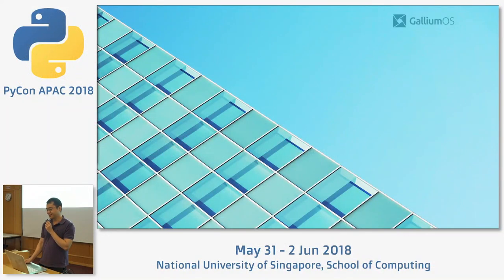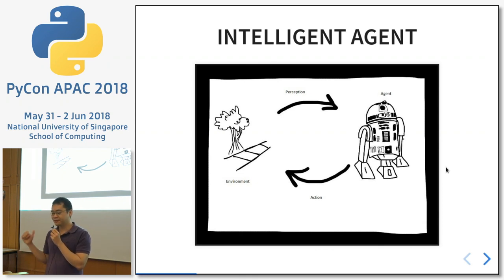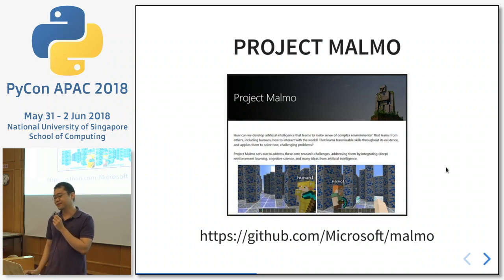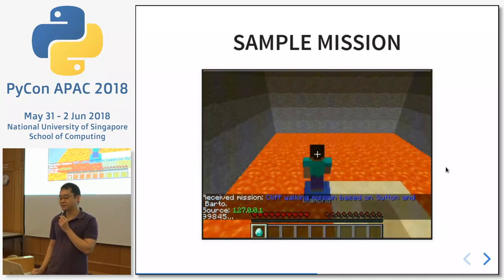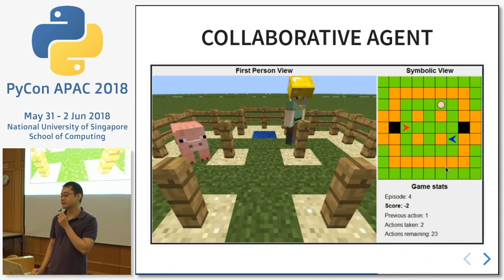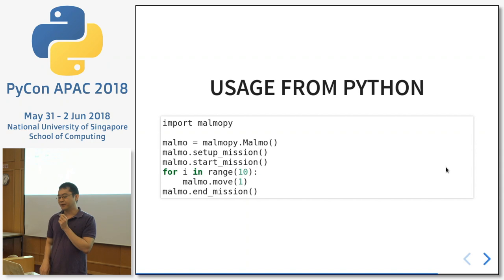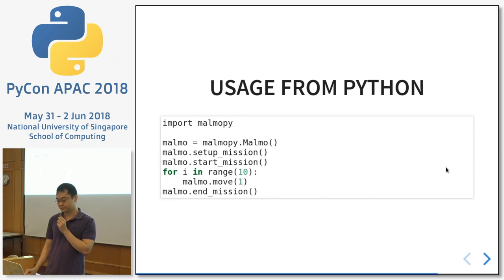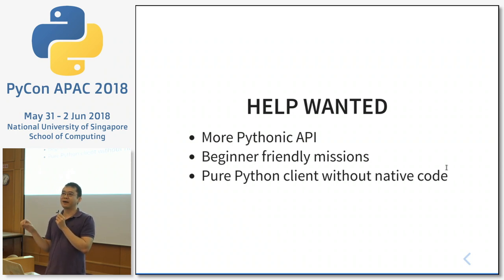Teaching AI Concepts with Python and Project Malmo - Education Summit 2018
Speaker: Dr Melvin Zhang, Computational Thinkerer at Computational Thinkerers